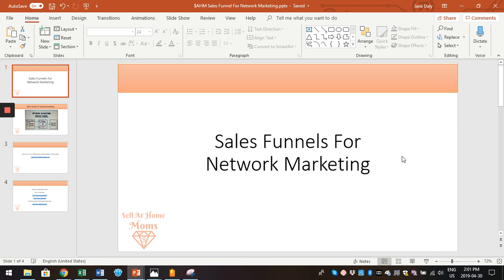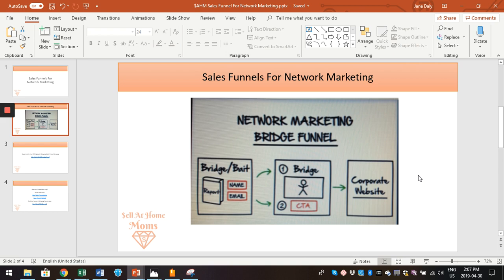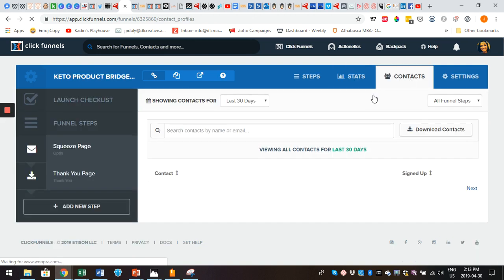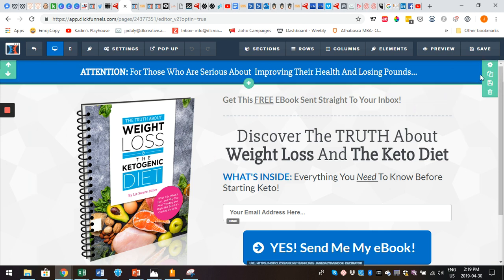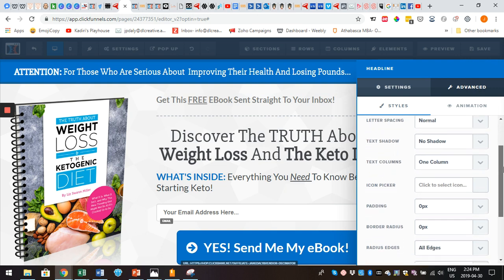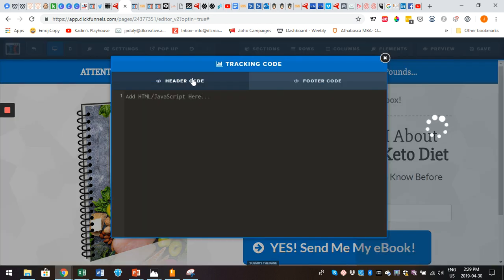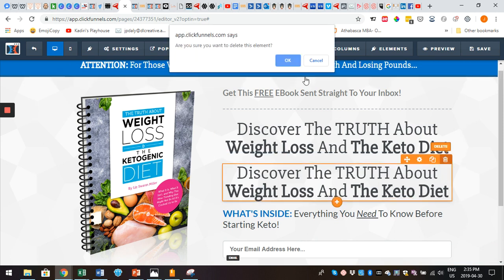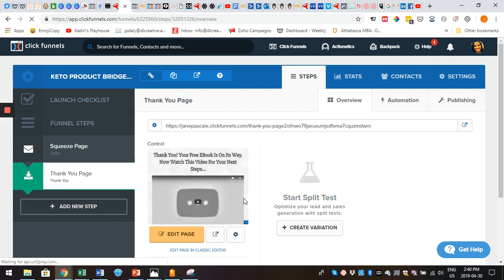How To Create A Sales Funnel For Network Marketing | 2019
If you want to learn some more FREE strategies for growing your network marketing business,

If you want a FREE sales funnel template for your network marketing business, you can download one here:

Join my FREE Facebook group Sell At Home Moms for more business + lifestyle content for moms that own or want their own business.

Have questions? Leave them down below!